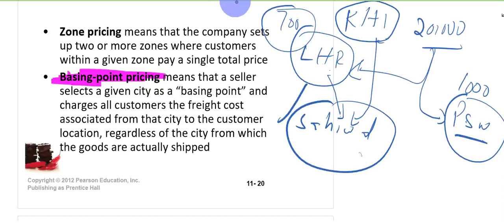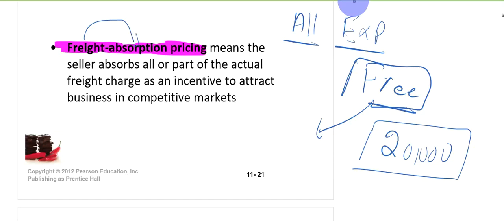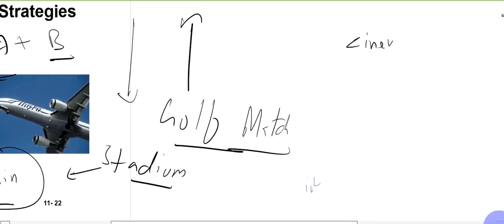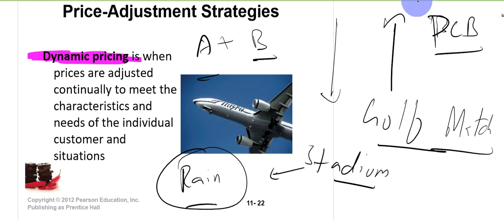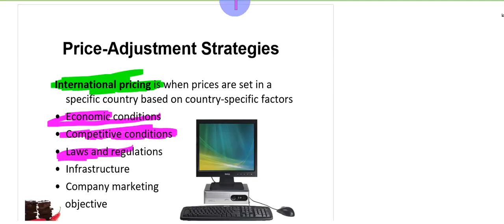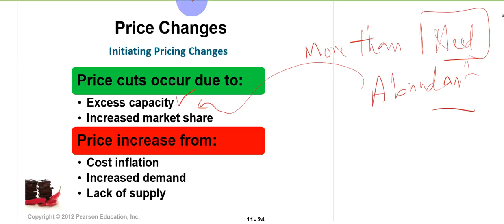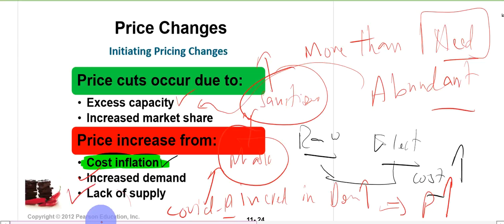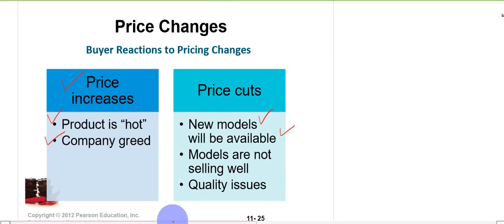Fall 22 IMK Wk 11 Video 4